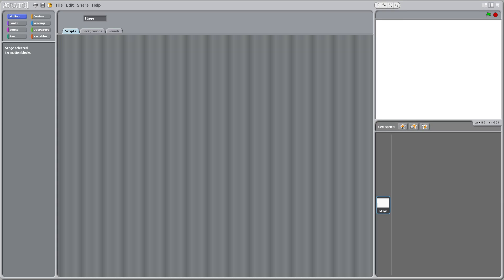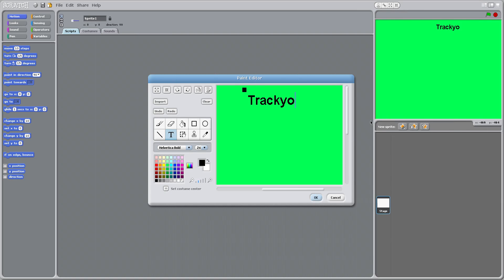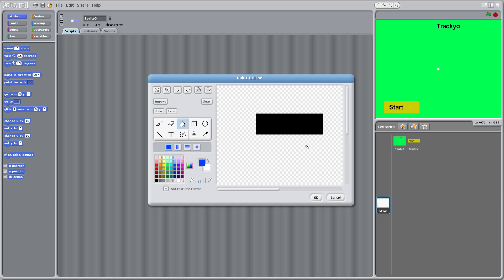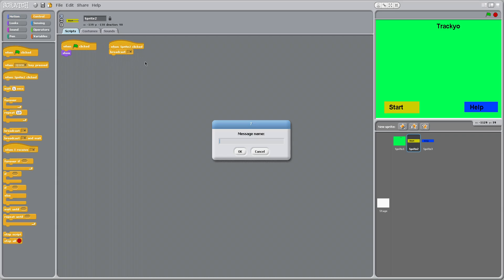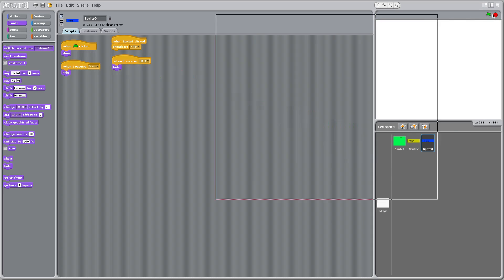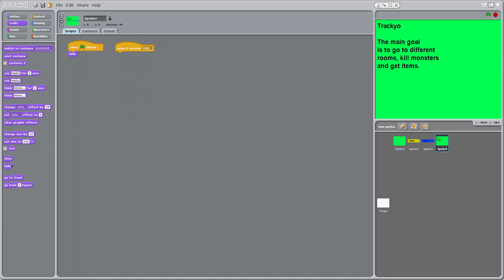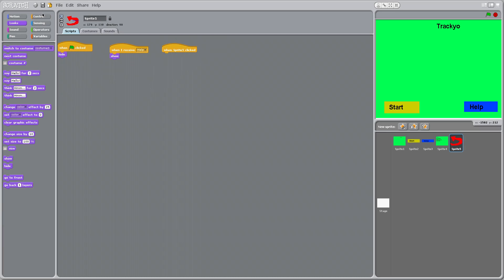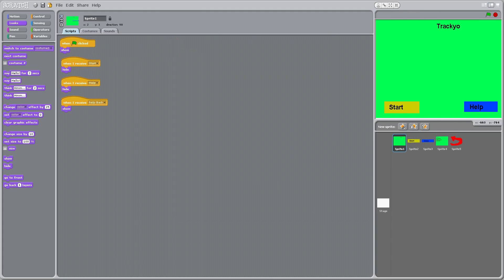Scratch Game Tutorial - #1 Title Screen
Today I show you how to make a basic title screen to your game.